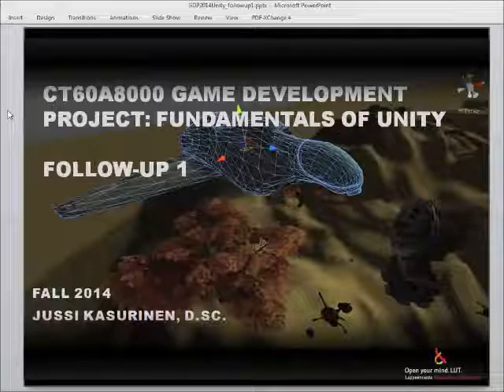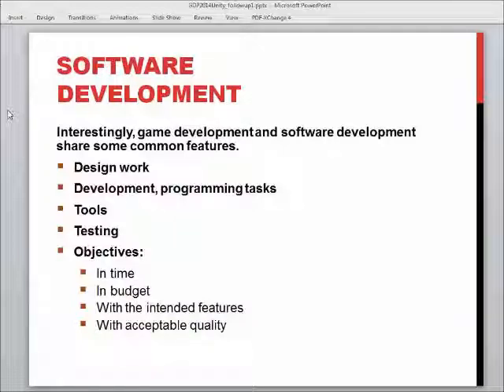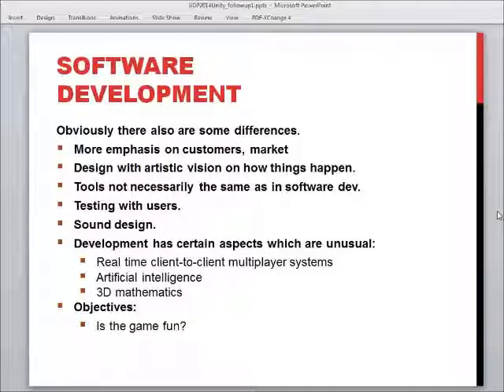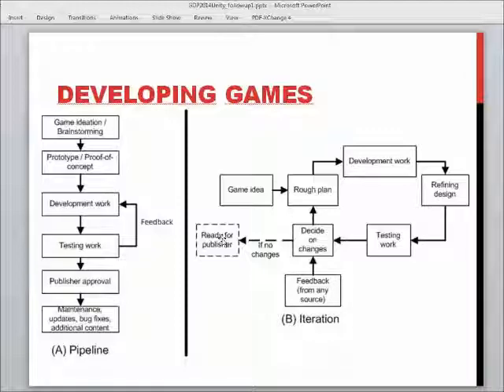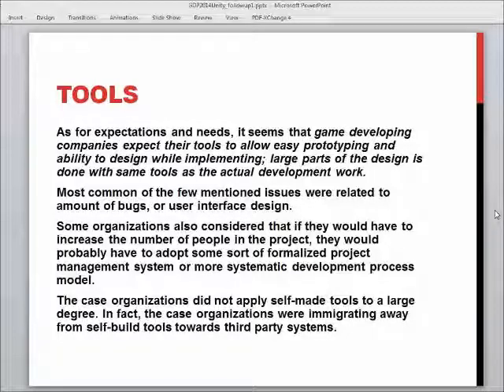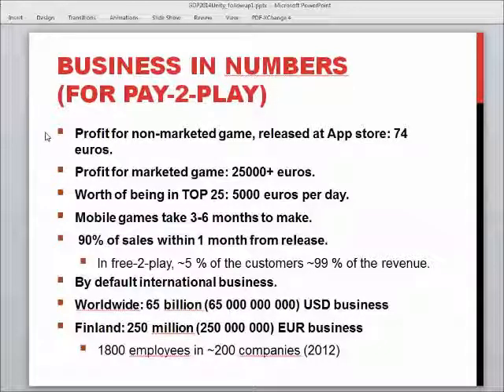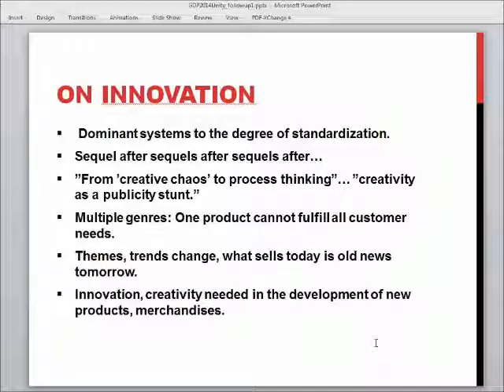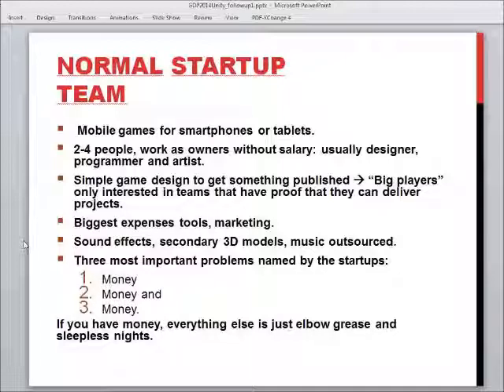GDP: How game developers differ from software organizations?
Recorded from Follow-up session 1 for Game Development Project -course module "Introduction to Unity". Presented by Dr. Jussi Kasurinen. Lappeenranta University of Technology, 2014.